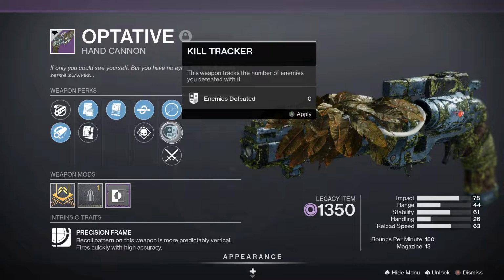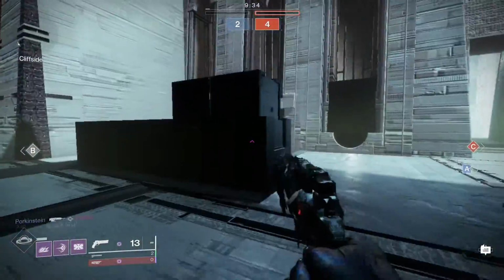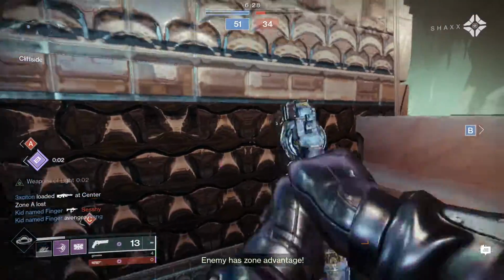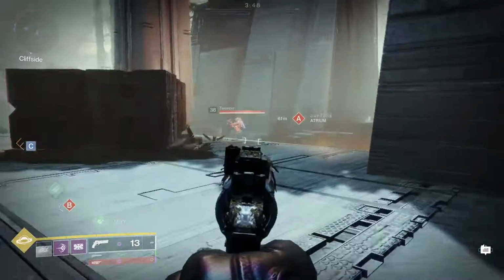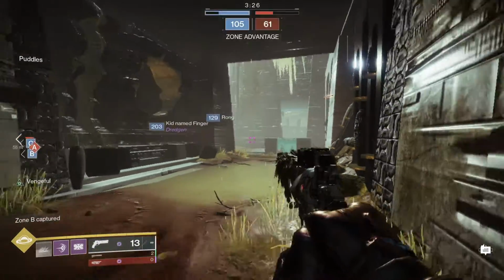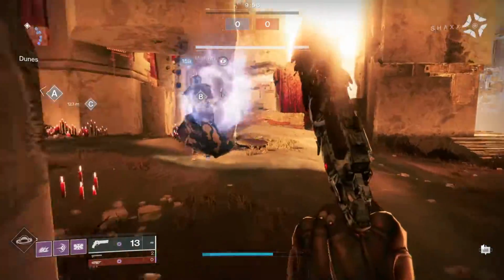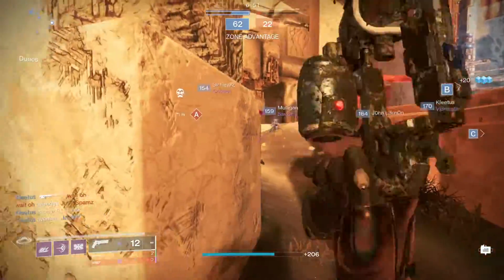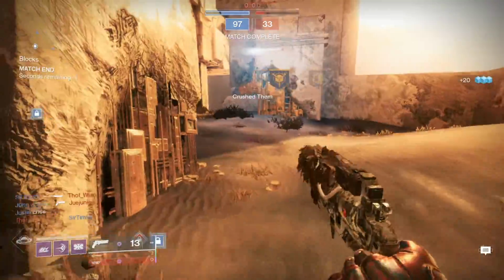destiny 2 this 180 got me a we ran out of medals 2 years later.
hi everyone got bored and decided to go through my vault and found this little guy. this gun really took me by surprise because it got me a we ran out of medals and just overall felt good. I am thankful for all the support and as always if you enjoy the video make sure to like and subscribe to the channel and turn on notification and leave a commit. take care :)